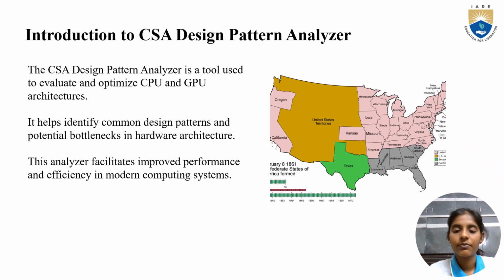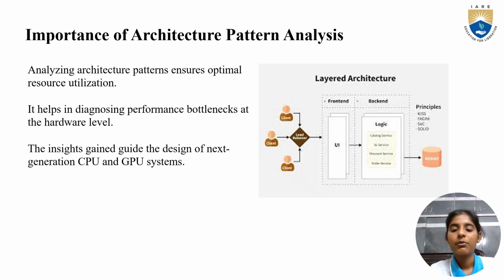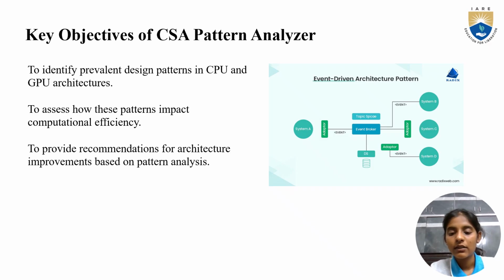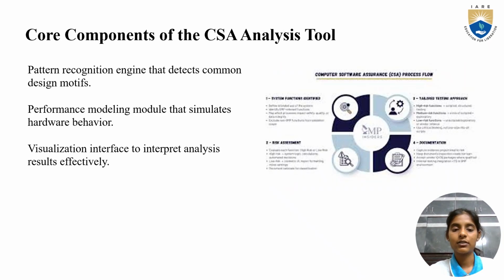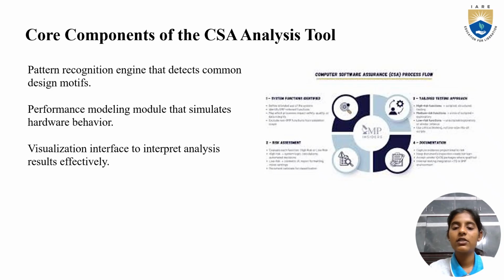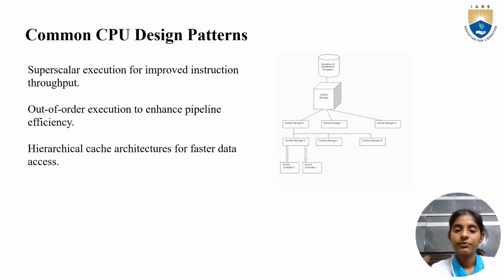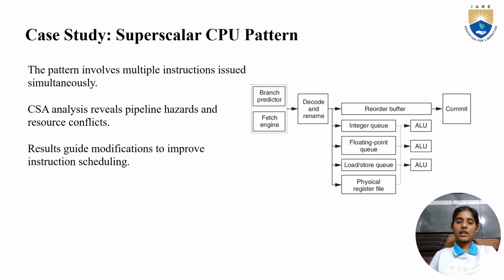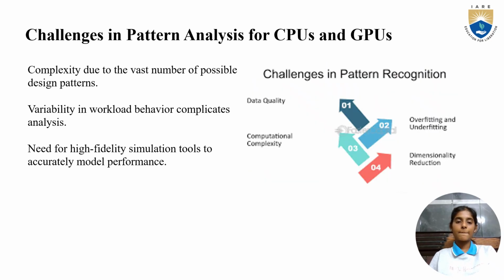CSA AAT 2 VIDEO